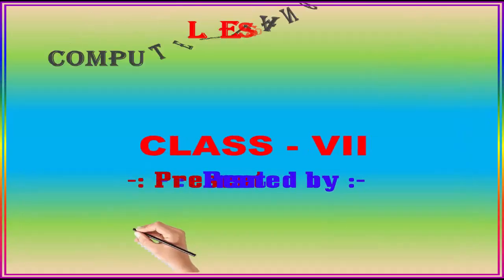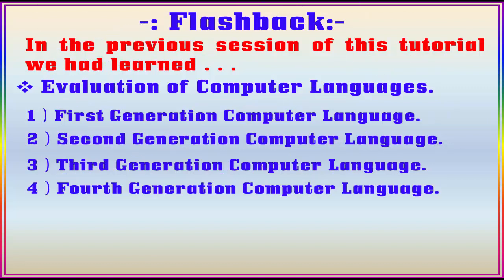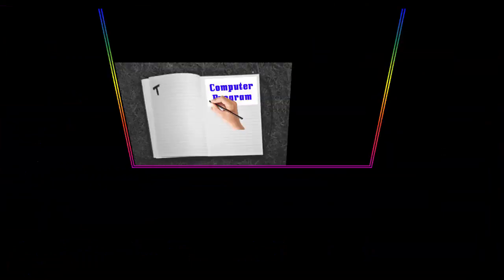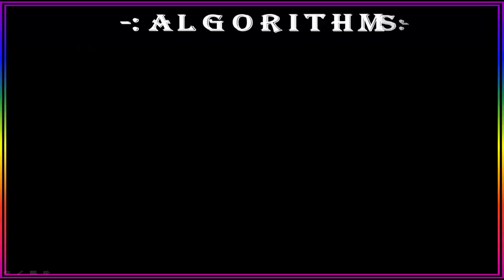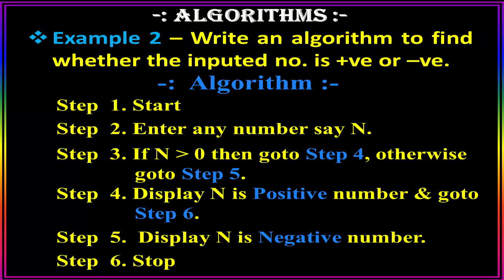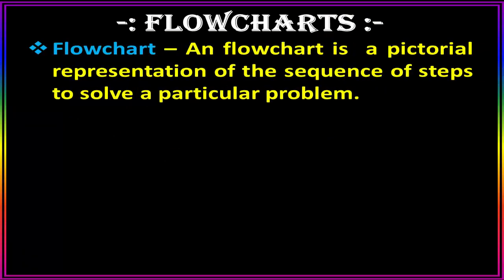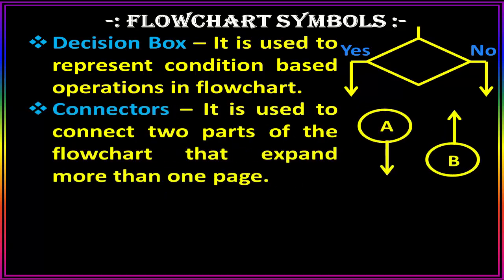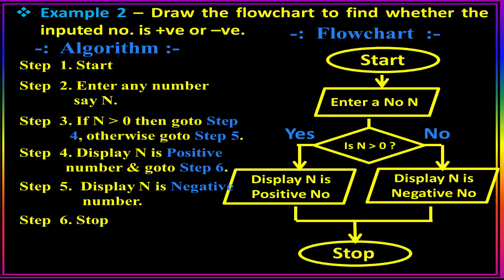Clas 6 Lesson 2 Computer Languages and Problem Solving Techniques Part 2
This video will be helpful for the students to understand the computer languages and programming logic development tools like Algorithms and flowcharts